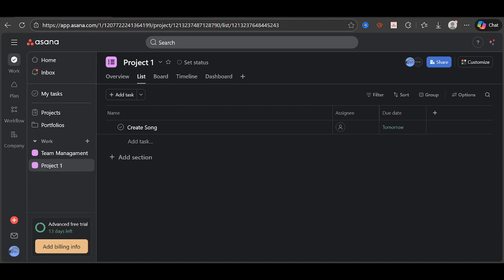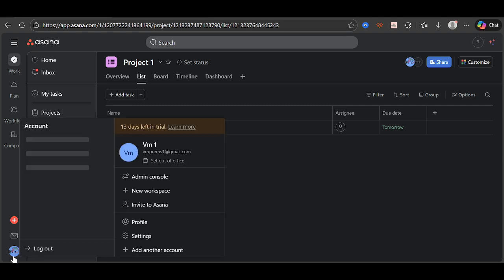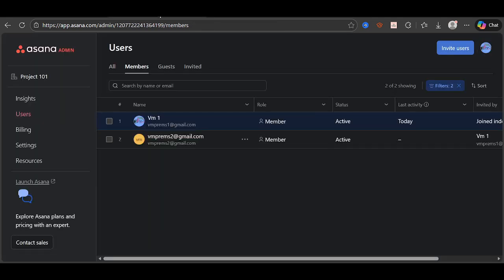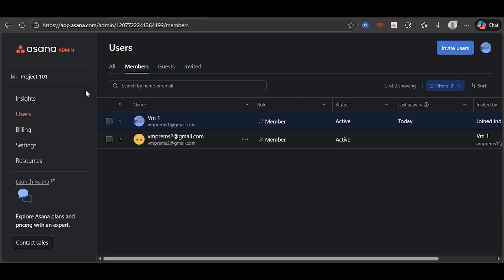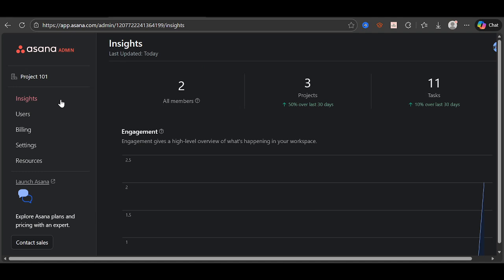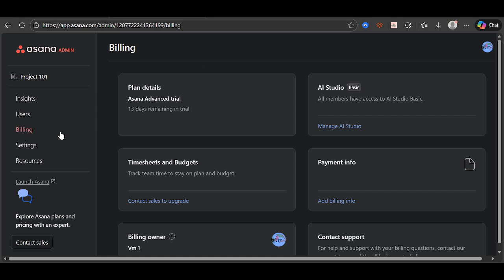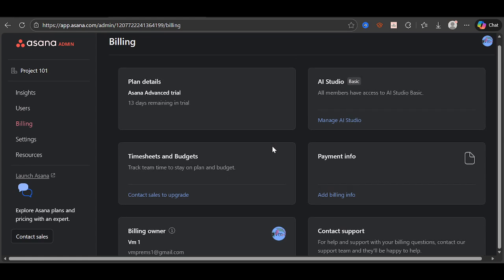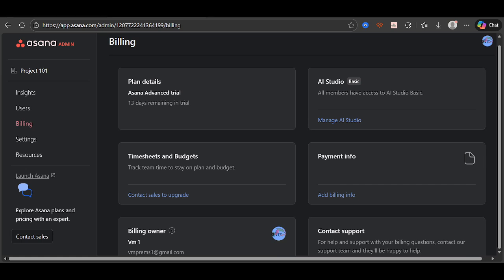How to Use Admin Console in Asana 2026 (Manage Users & Admin Settings)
how to use the Admin Console in Asana to manage users, permissions, and security settings. In this step-by-step tutorial, you’ll see how to access the admin panel, control member roles, monitor activity, and configure organization-wide settings.

This guide is perfect for workspace admins, IT managers, and business owners who need centralized control over their Asana environment. Using the Asana Admin Console properly helps improve governance, streamline onboarding, and protect sensitive data.